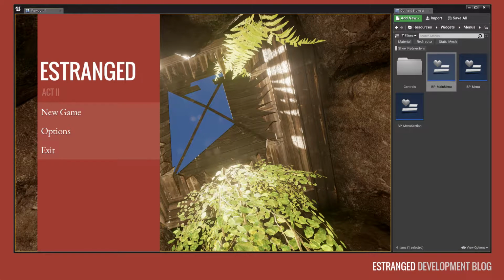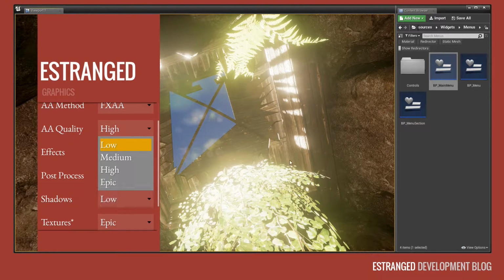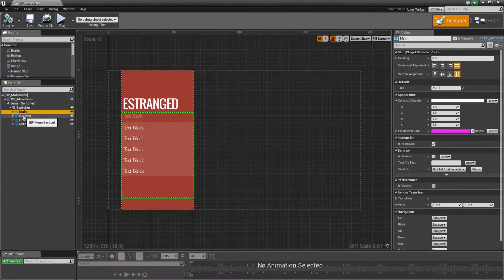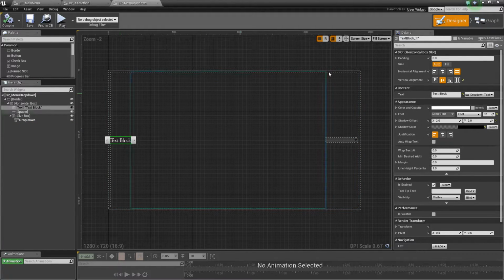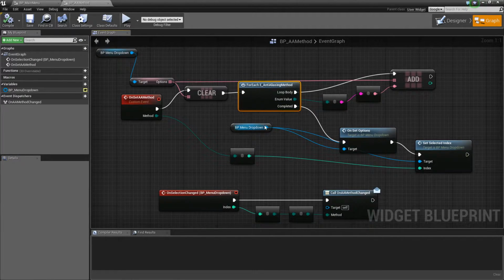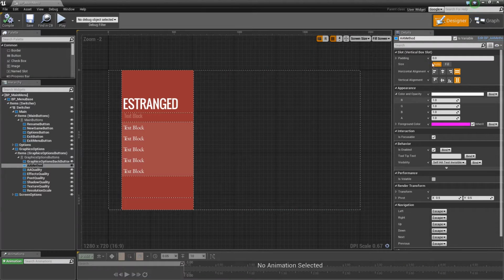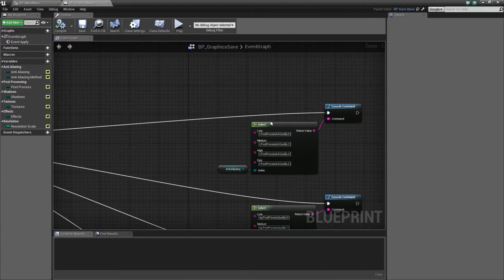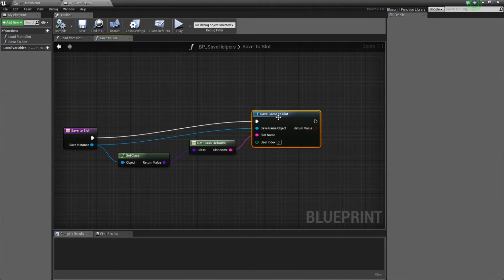Estranged Dev Blog #5: UMG Graphics Options Menu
A quick development update showing the Act II graphics and screen options menu so far.